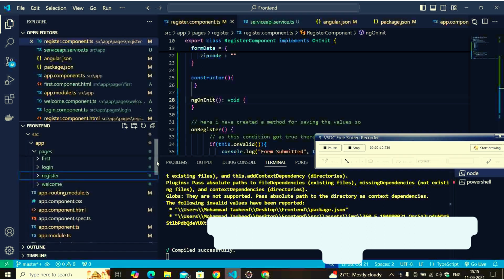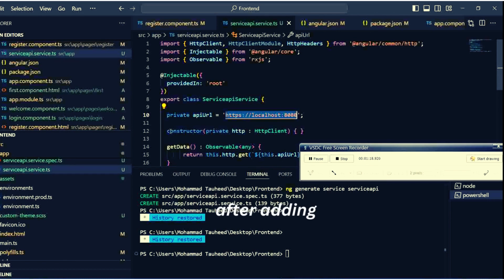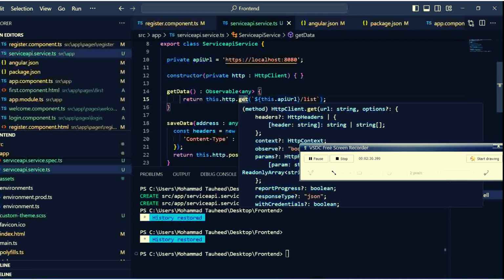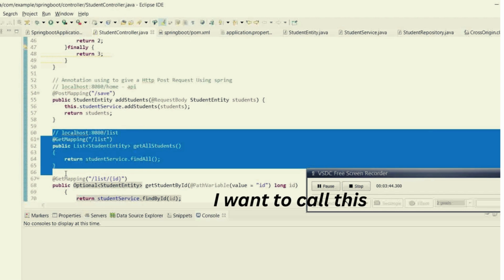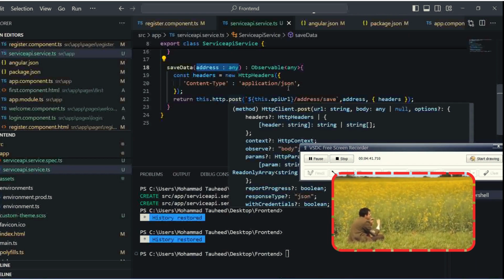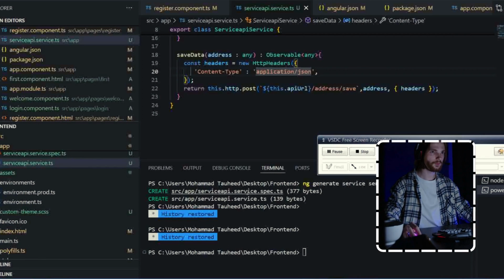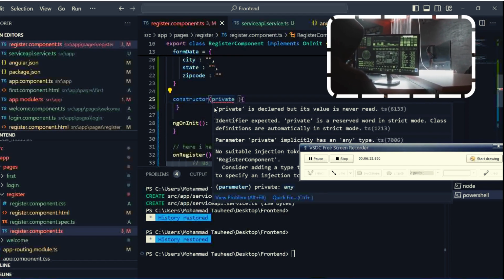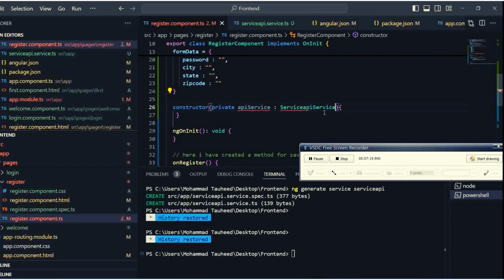Angular Service Creation, Explanation and Http Client Modules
What are Angular Services ?, How to create a service in angular ?, How to connect api's to your Angular project ?

The video explains about how the methods are created and how the apiURL from backend project is connected to our Angular Project !

Timeline :
00:27  --  The generation of Service and the created code Explanation.
01:11  --  The getData() method explanation.
02:36  --  The saveData() method explanation.
04:21  --  Injecting the Service Class in Register Component.